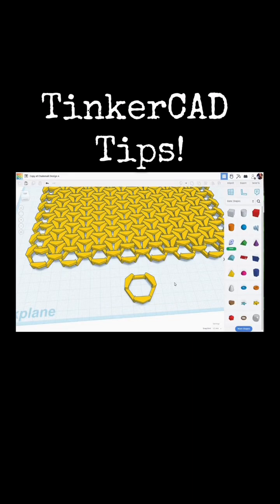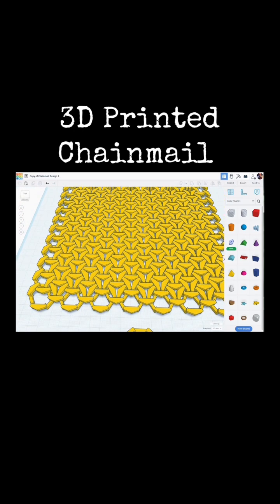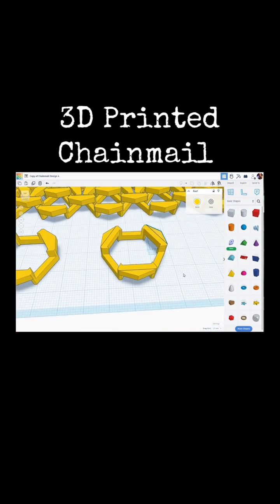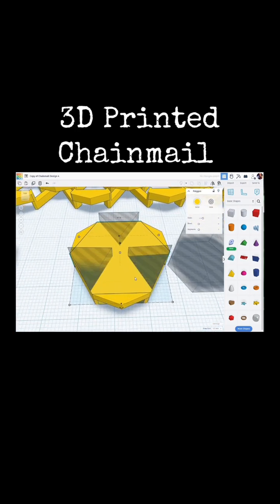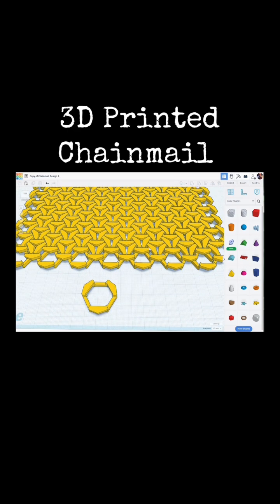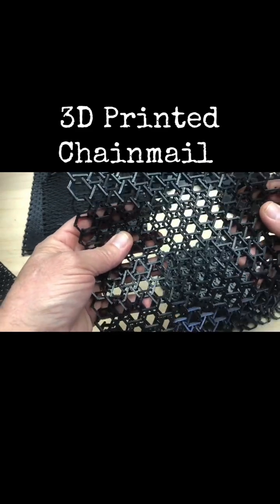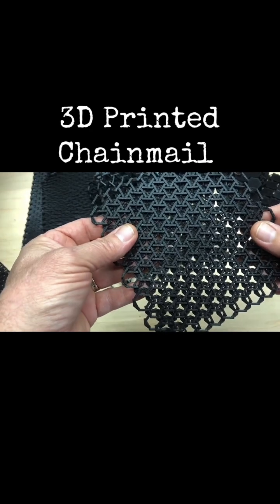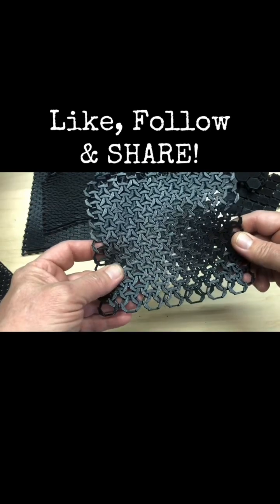TinkerCAD Tips! 3D Printed Chainmail.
Making 3D Printable Chainmail in TinkerCAD.